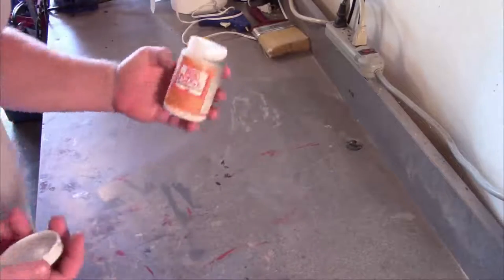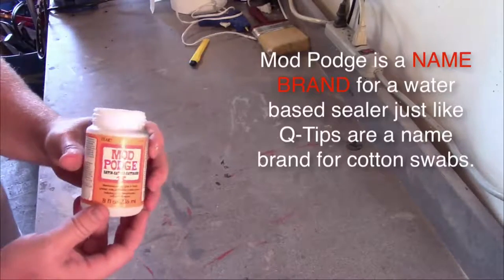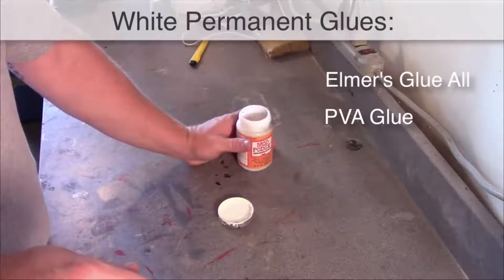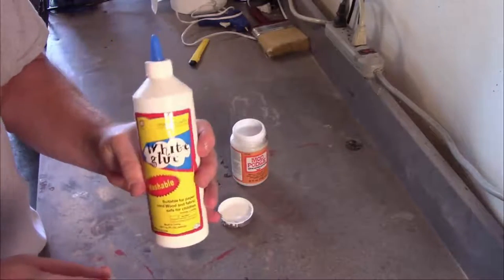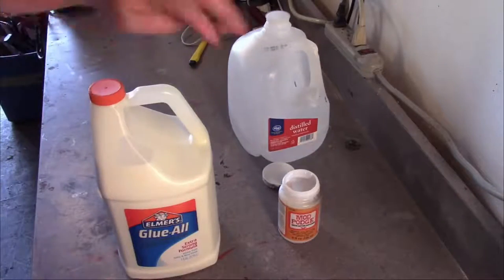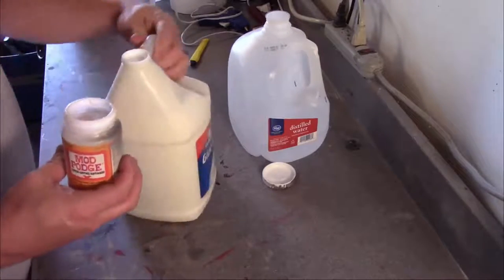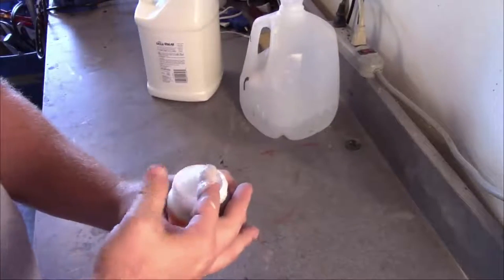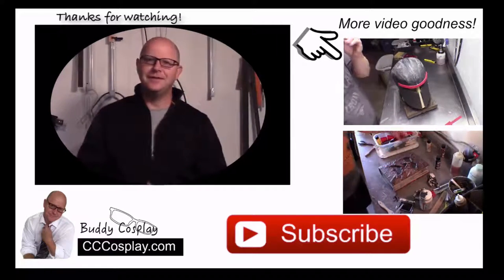DIY ModPodge- Cosplay on a Budget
Items used in this video:

Mod Podge
Elmers Glue All

Mod Podge
PVA Glue
Wood Glue
Elmer's Glue-All